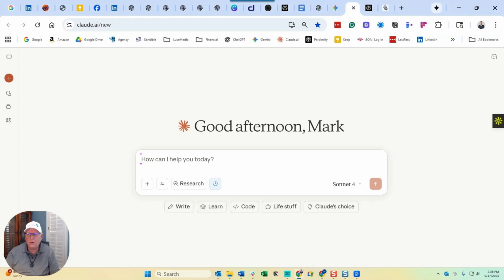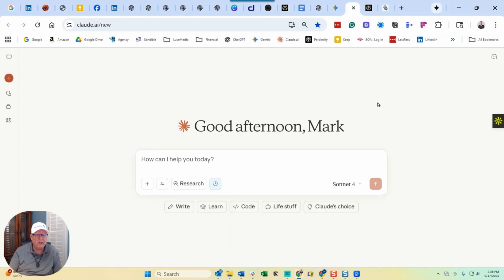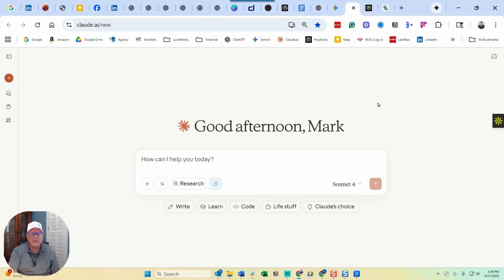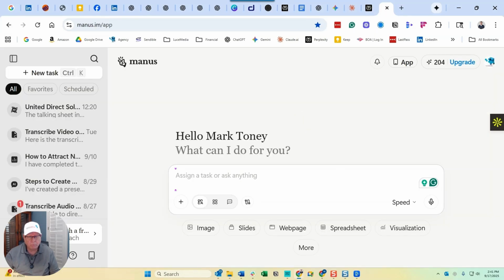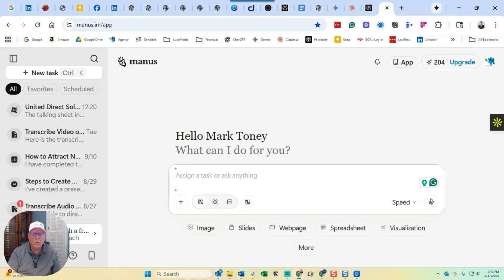The 5 AI Tools Every Small Business Should Be Using This Year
Most AI tool roundups are written by people who never run a business. This one is not. I am Mark Toney, CEO of Luce Media. The tools below are the ones I either use in my own business or have set up for a client in the last 90 days. No theoretical use cases. No tools that need a developer to install.

Whether you run a small business, a service business, a consulting practice, or a multi-location operation, these AI tools belong in your stack in 2026. The examples lean toward commercial print because that is the audience I work with most often, but the same tools work in any small business front office.

In this video I cover:

The AI tools that are already saving small business owners hours every week
What to use for content, sales follow-up, and customer service
How to pick a tool that does NOT require a developer to install
The tool I would buy first if I were starting from scratch today
One tool that is overhyped (and what to use instead)

These are the same tools we use inside Luce Media to run client work, our agency, and the Get Cited AI product. None of them require a technical setup. Most have a free tier.

If you want help putting AI to work in your business at the strategy and execution layer, that is what we do. Start with a 15-minute call